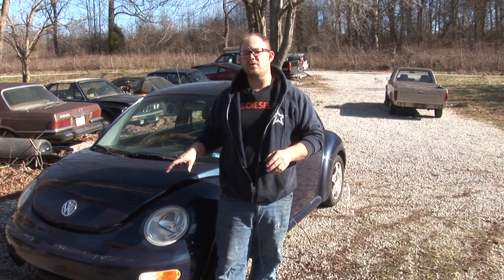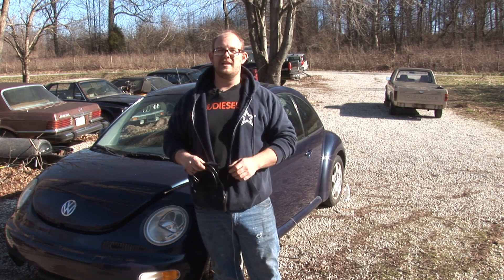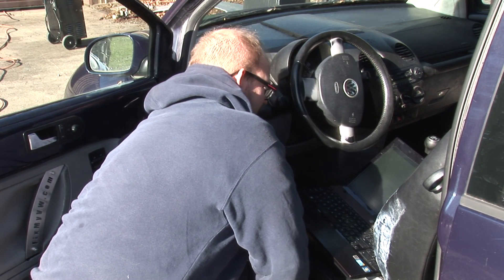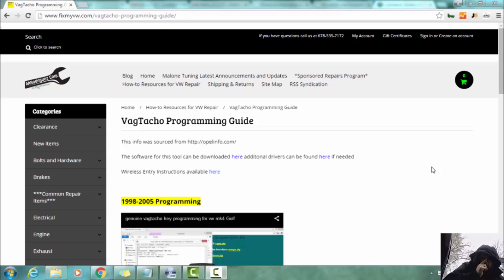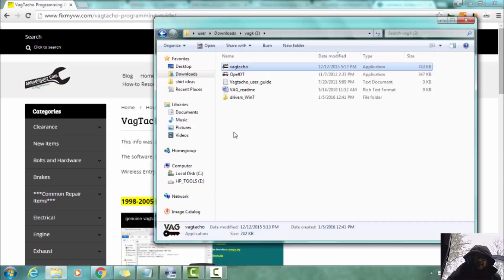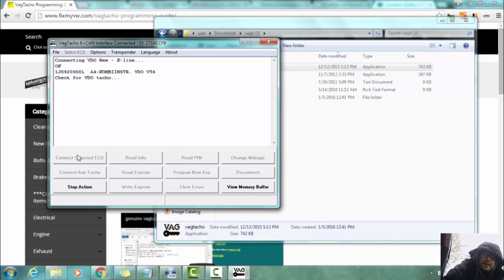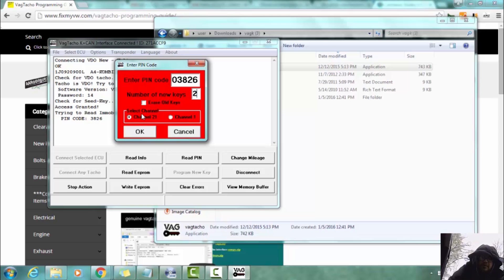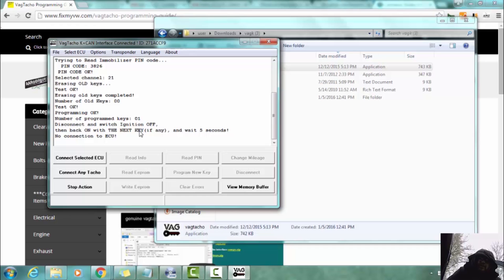VagTacho SKC Retrieval and Programming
In This video, we discuss programming your new VW keys without having the SKC code using VagTacho for the Mk4 Jetta, Golf, and New Beetle.

If you have VCDS and would rather program the keys with that to be safer please see this video.
VWDiesel.net has joined the Cascade German Parts, Inc. family!